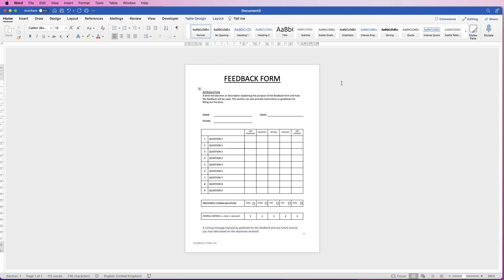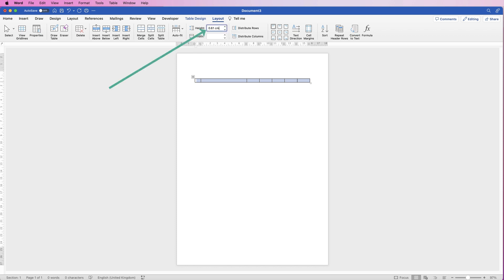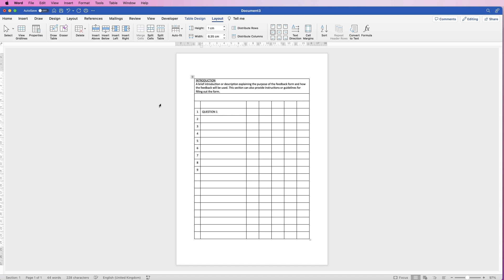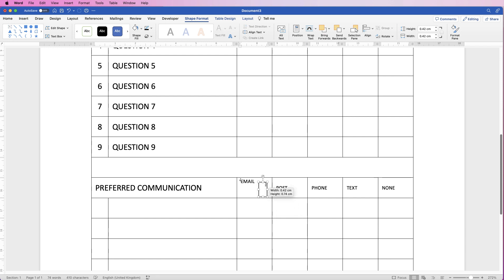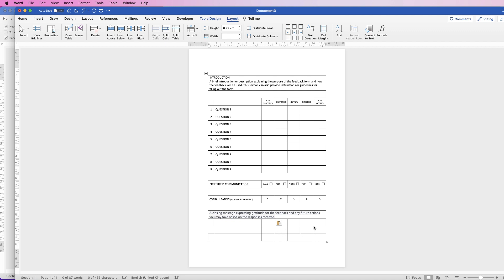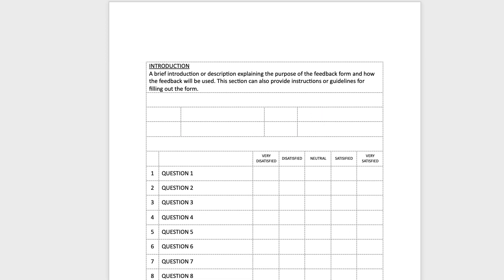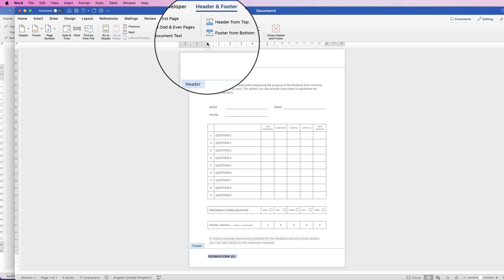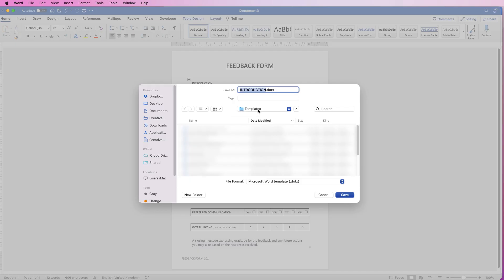Create a Feedback Form in Word - FREE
Learn how to create a feedback form in word with a variety of different techniques.  How to insert a customise tables for the feedback form.  Create an introduction to the feedback form as well as various boxes to place questions, ticks, and text.  Learn how to insert and delete border lines within the feedback form to customise to the look you want.